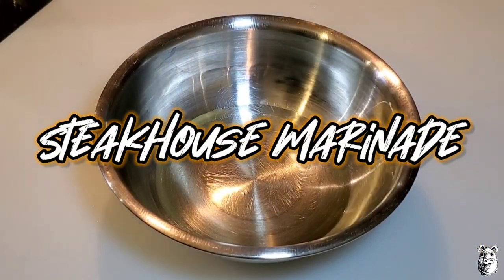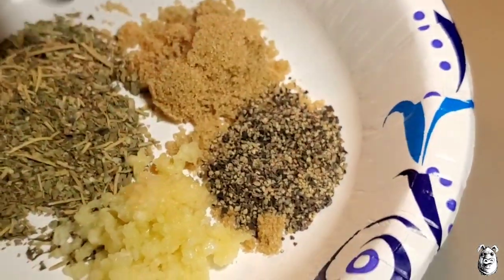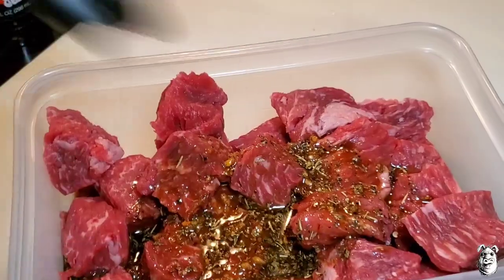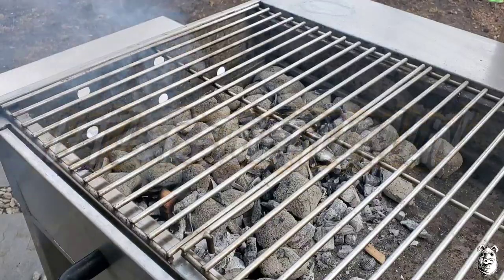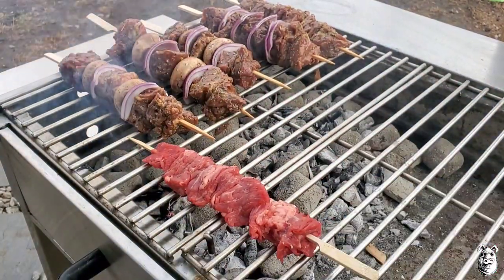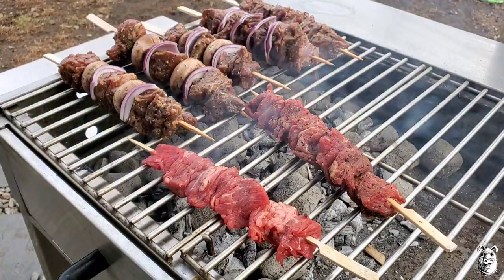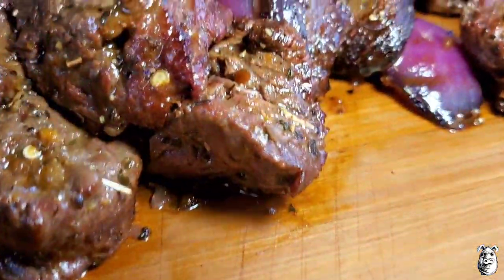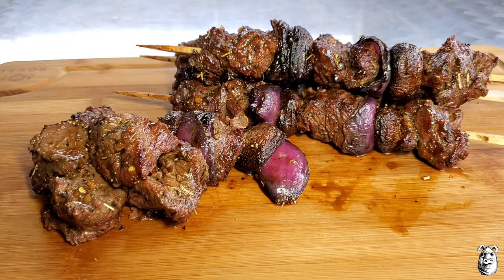Easy Beef Kebabs | Beef Kebab | Beef Marinade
Easy Beef Kebabs | Beef  Kebabs | Beef Marinade

I'll show you how to make some super Easy Beef Kebabs, we'll start off by making a Rocking Beef Marinade, then we'll fire some Sirloin Tips in it and let that Marinade work it's magic for a few hours, when that's done it's Skewer time, Beef, Mushrooms, Onions..heck yeah!! Time toss those skewers on the LIL Charro Grill to get grilled to perfection!👌

🔥Thinking about getting an El Charro Rotisserie or Looking to get a LIL Charro Grill?
You can get one here 👇 Use My code BTGBBQ

🔥Steakhouse Marinade🔥
• 1/4c Canola Oil
• 2TBS Worcestershire Sauce
• 3TBS Tamari or Soy Sauce
• 1TBS Lemon Juice
• 2TBS Dijon Mustard
• 3-4 Cloves of Garlic Pressed
• 1TBS Brown Sugar
• 1TBS Italian Seasoning
• 1/2TBS Black Pepper
• Wack of Crushed Red Pepper